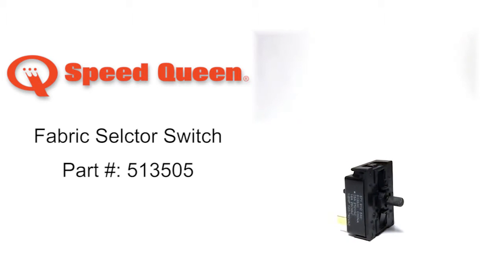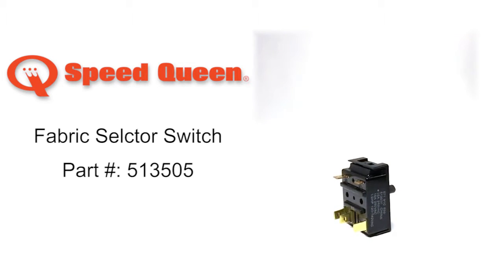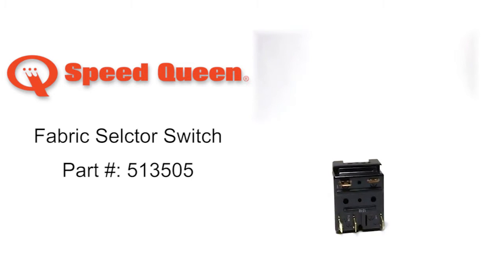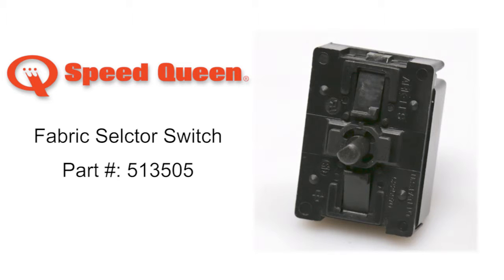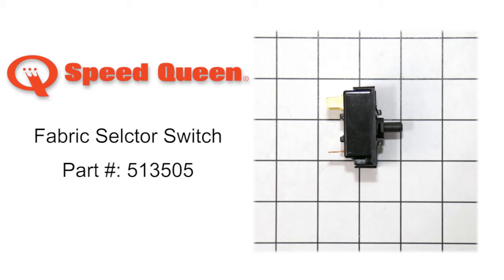Speed Queen Fabric Selctor Switch Part #: 513505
Speed Queen Fabric Selctor Switch Part #: 513505 has three slection positions.